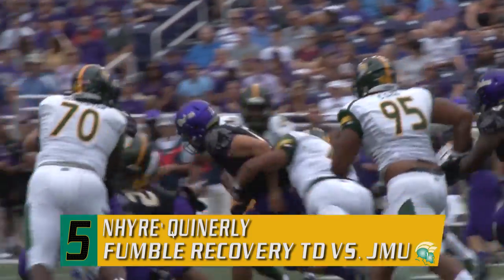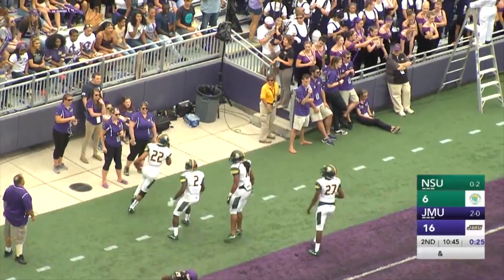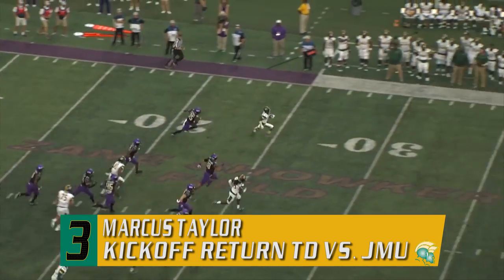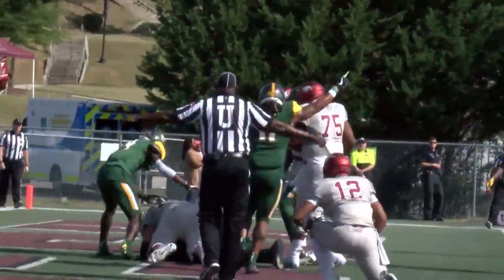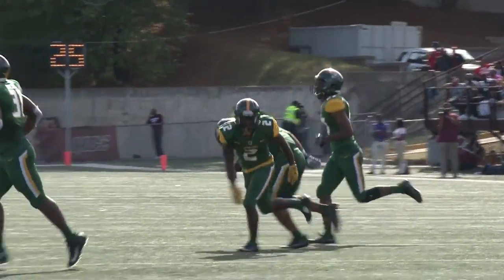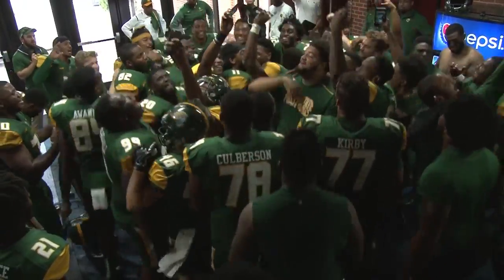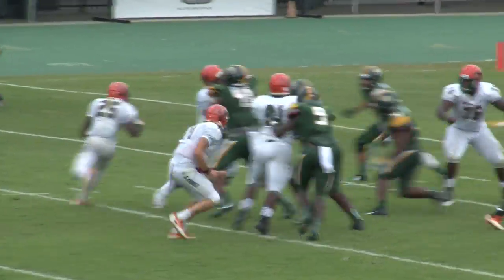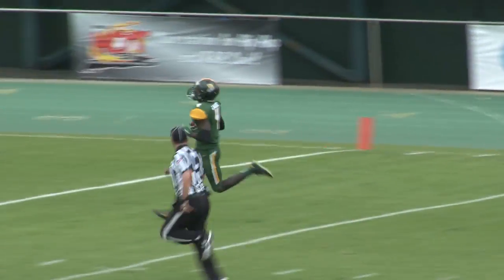Football - Top 5 Defense/Special Teams Plays of 2017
The top-five defense and special teams plays by Norfolk State Football during the 2017 season